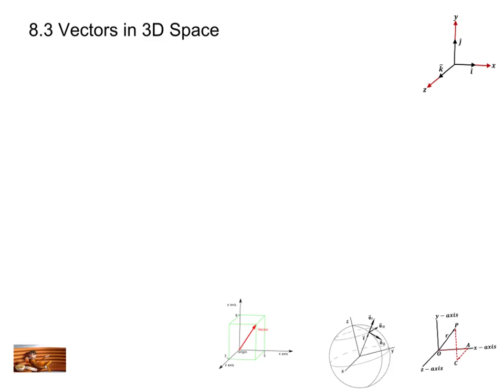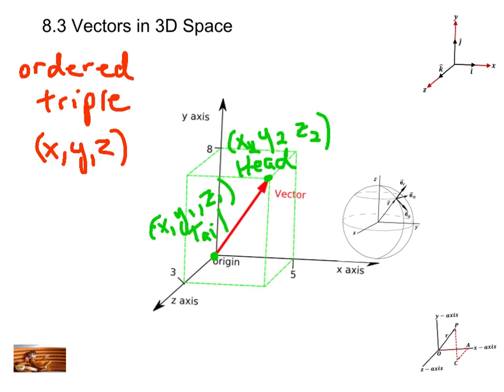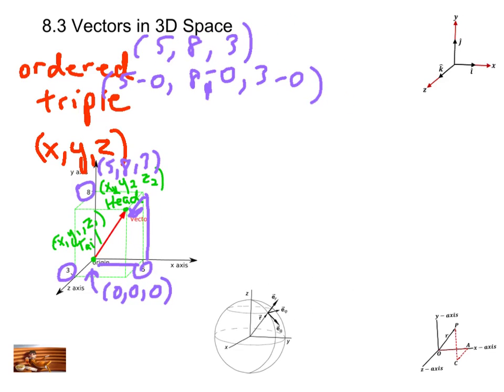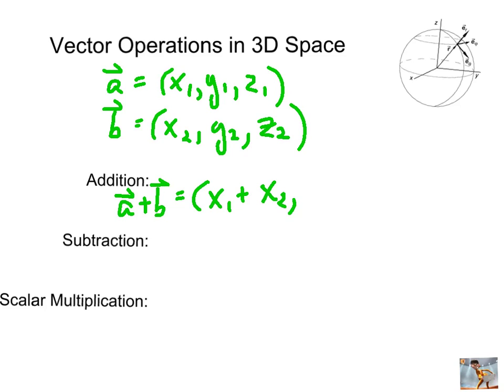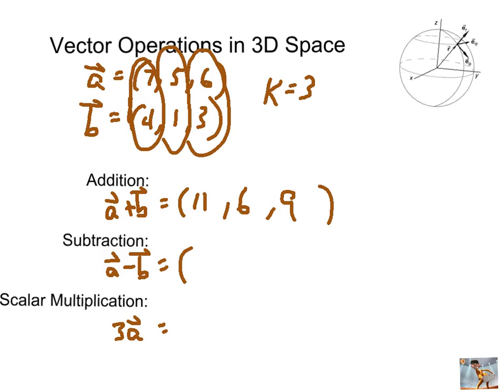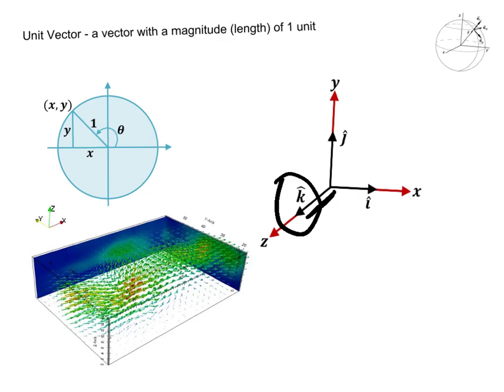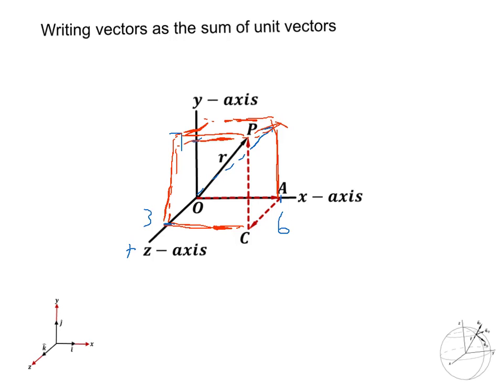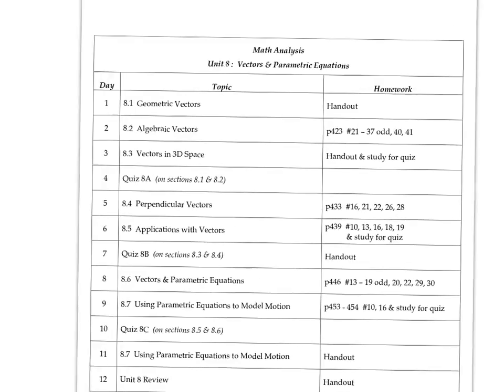8.3 Vectors in 3D Space